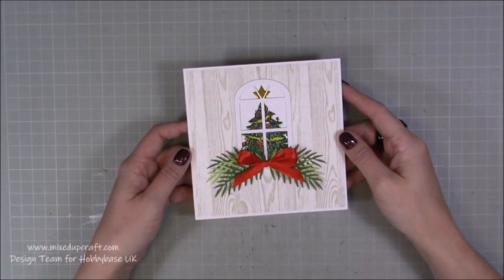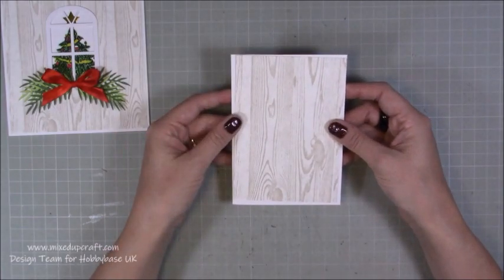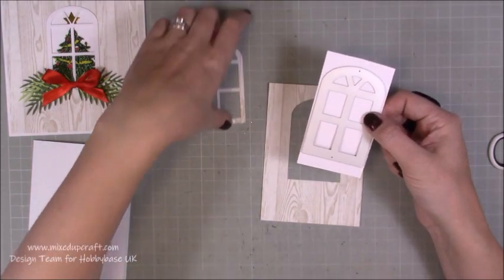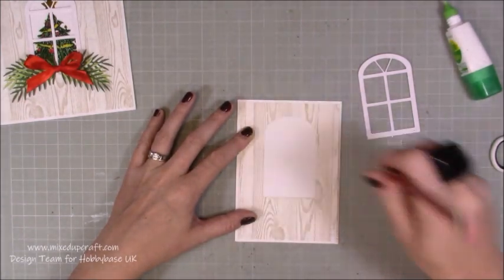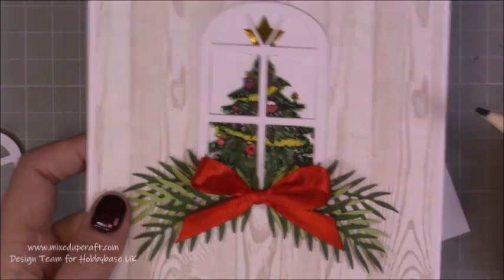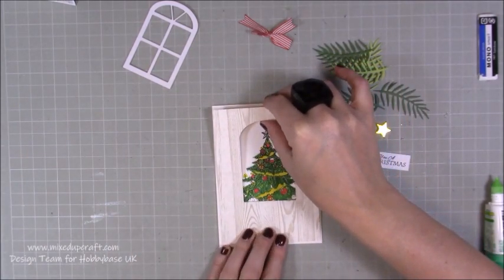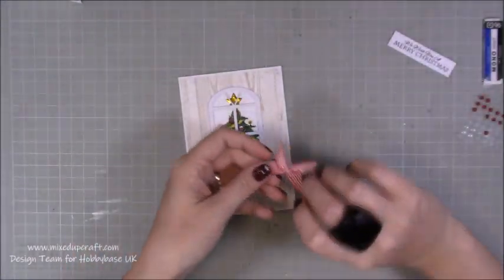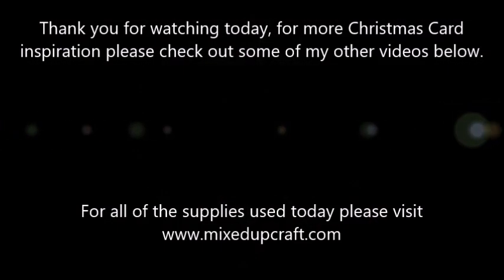Christmas Tree Window Card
Christmas Card tutorial using the Hobbybase Vintage Window die.
You can find all the supplies used today in my blog post below.

Sam